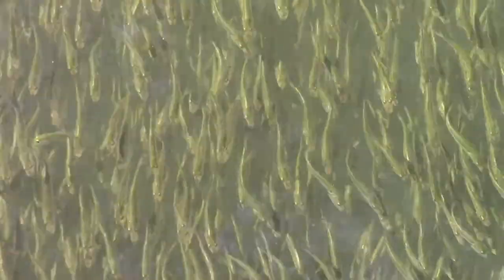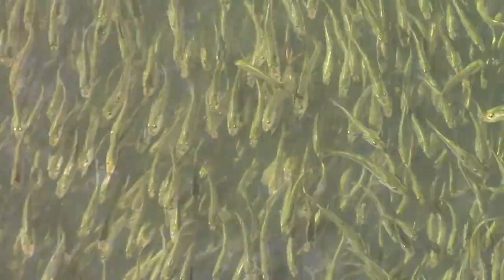Millions of Menhaden 2019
Watch this in full screen if you can.  Millions of fish and one eaten by a cormorant.